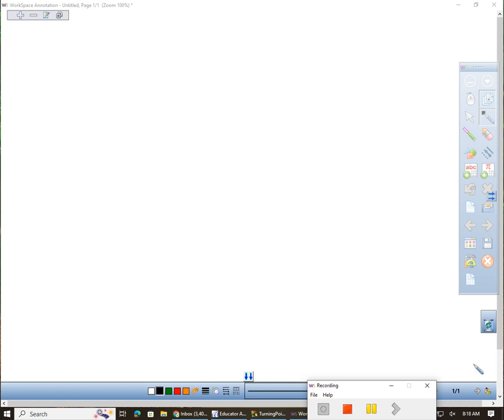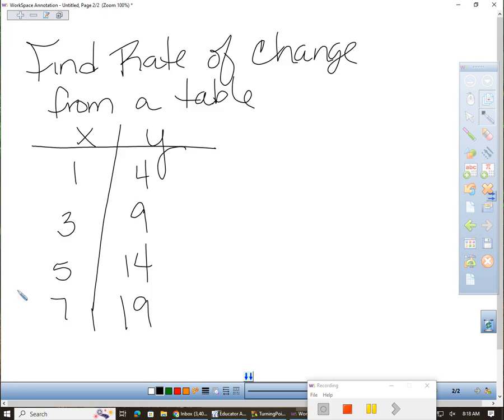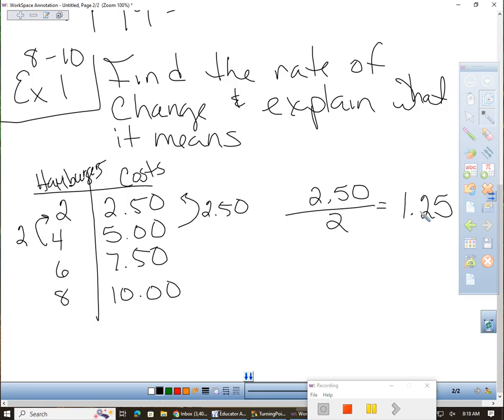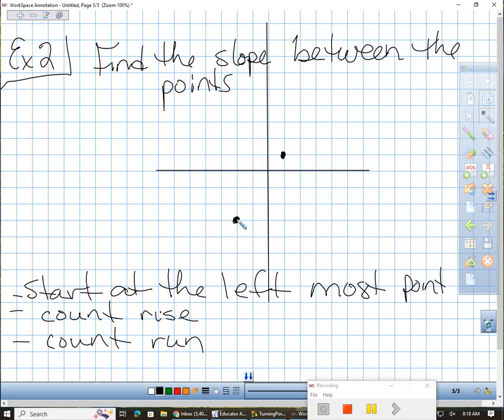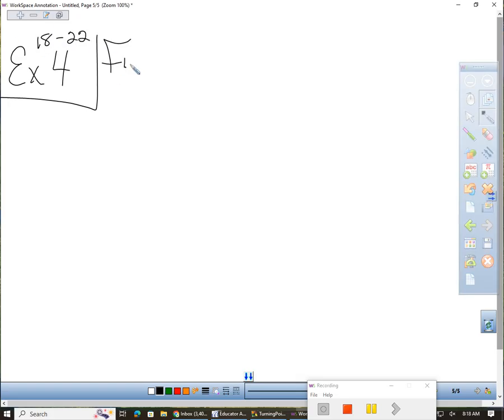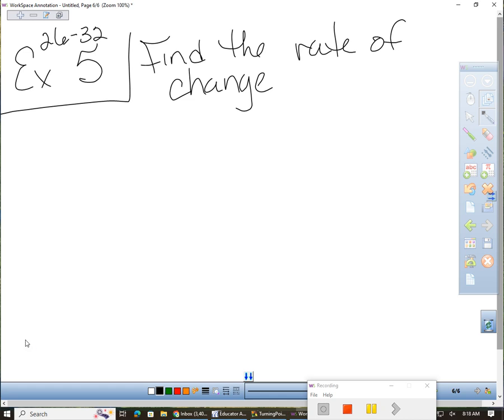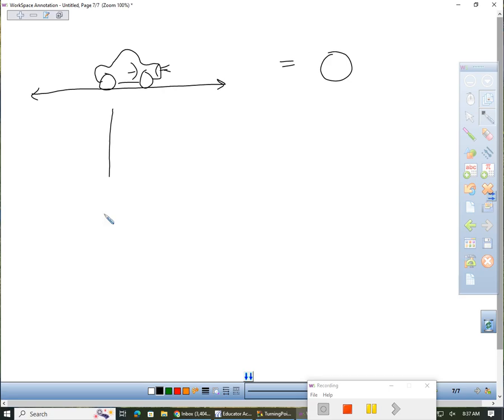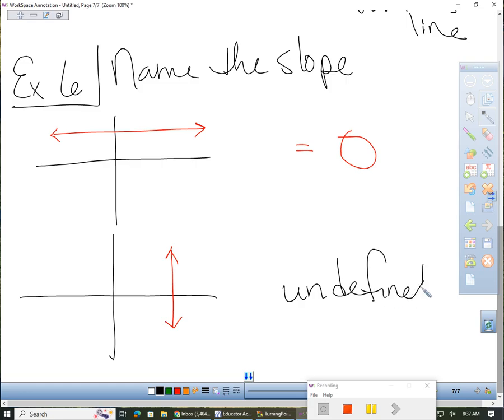Alg 1 5 1 Rate of Change